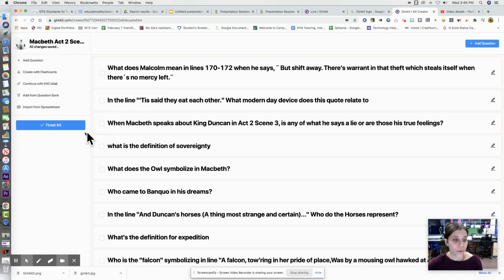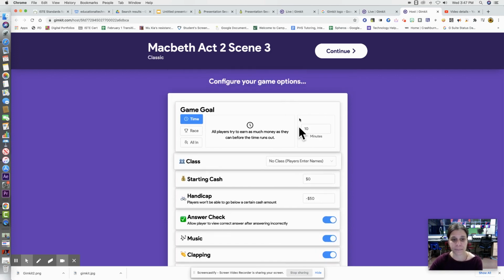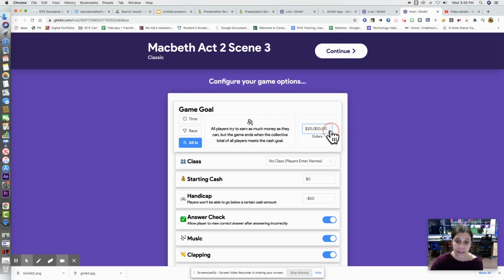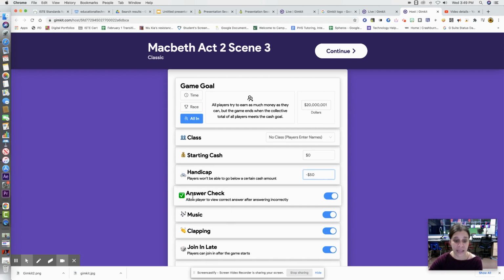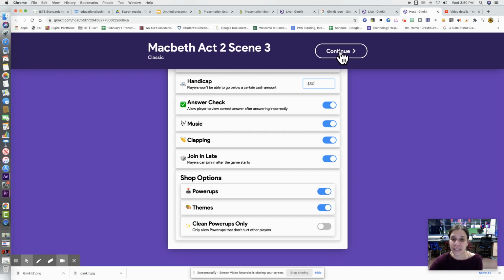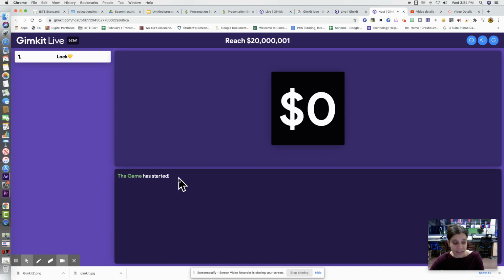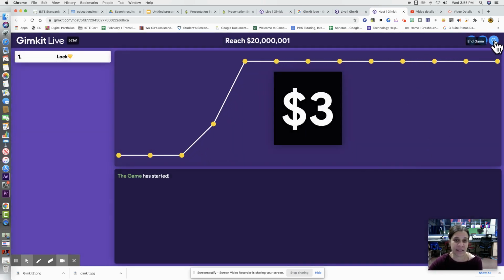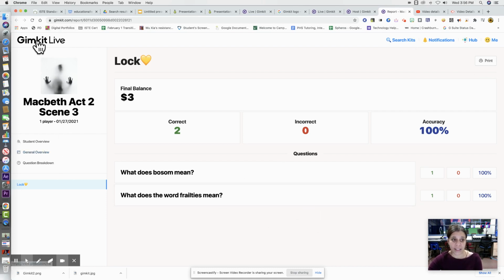Gimkit - Playing a Live Game